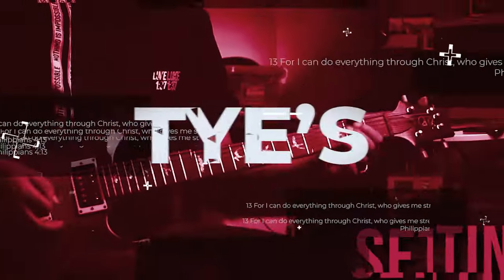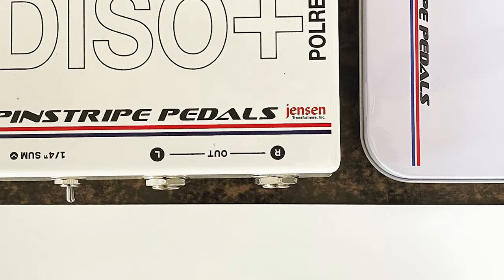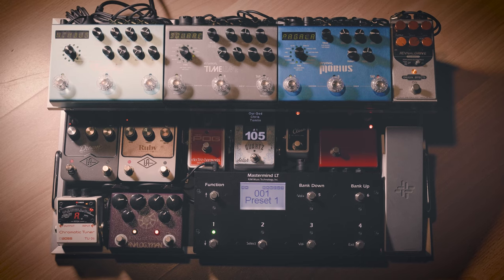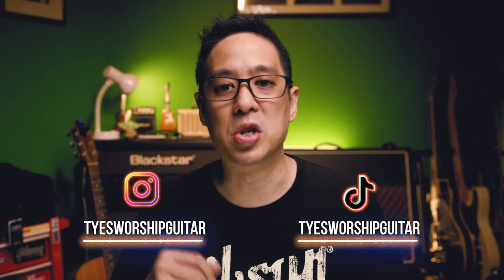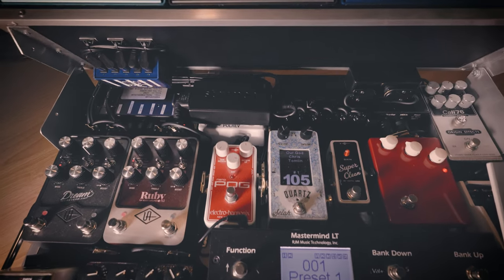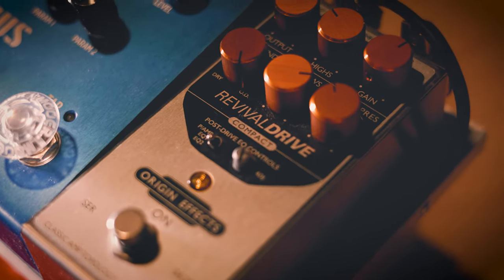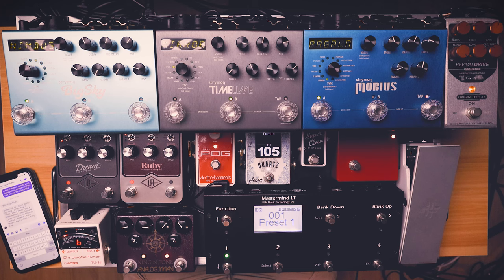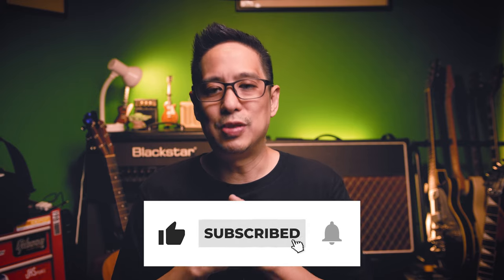2023 Pedalboard Build It is Done!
In this episode I get the finished board from GITRIG!